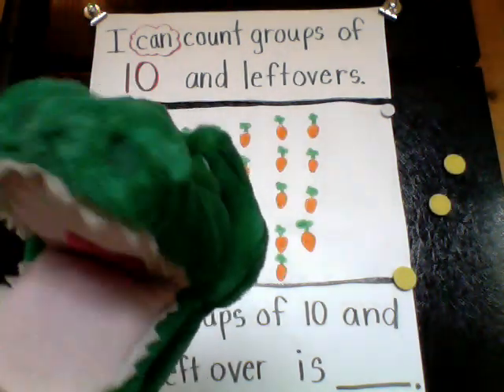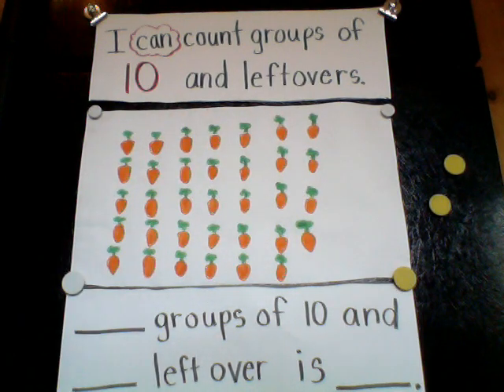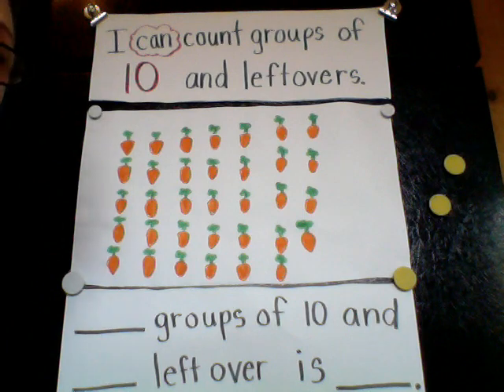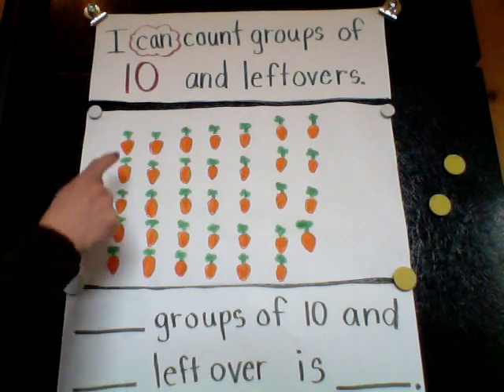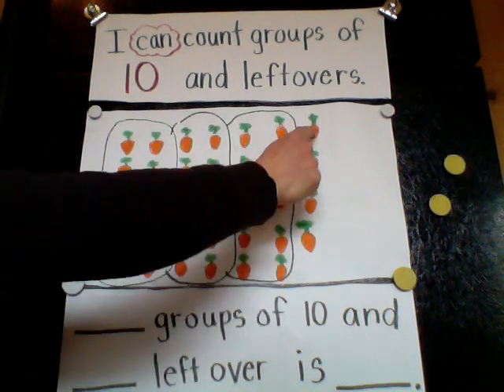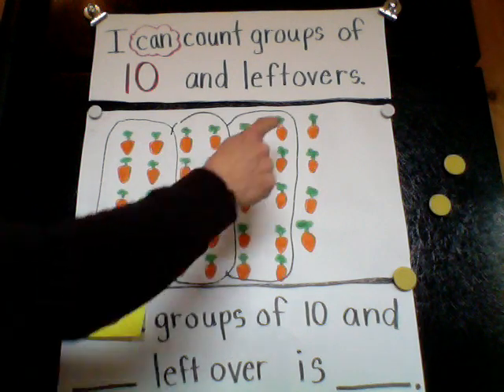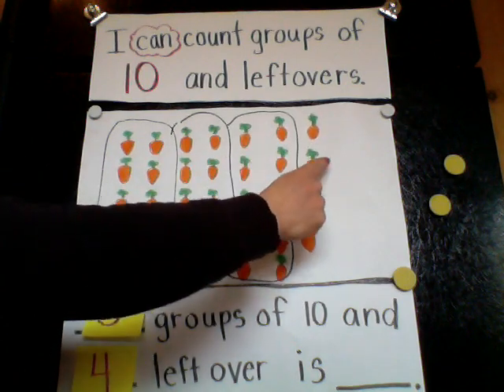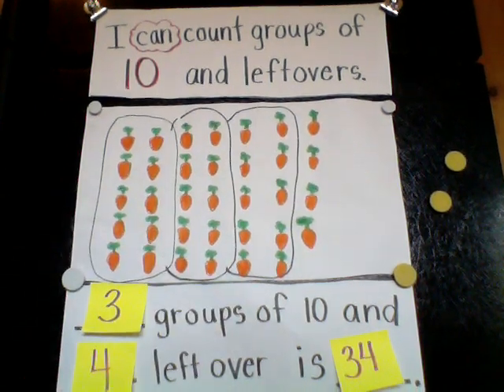Count Groups of 10 and leftovers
Make groups of 10 to make counting big groups of objects more efficient. Objects that are "left over" do not make a group of ten. We can count by ten, then "count on" the leftovers to find the how many objects we have in all.